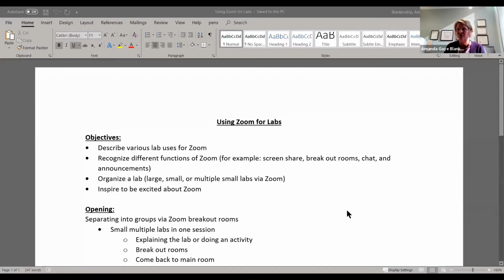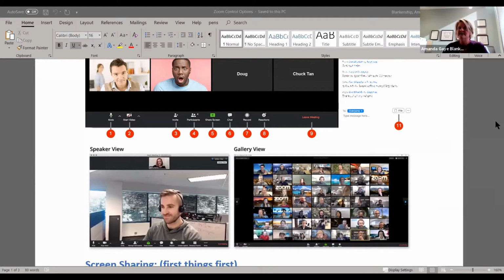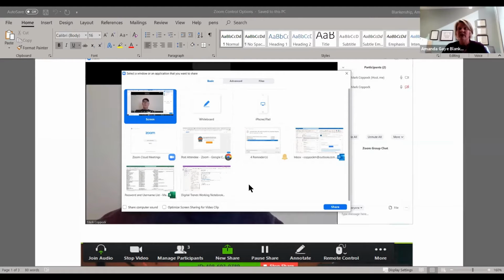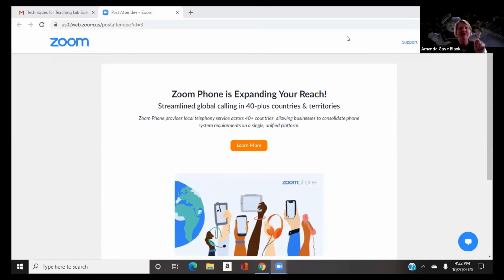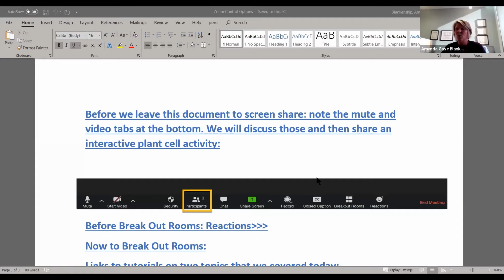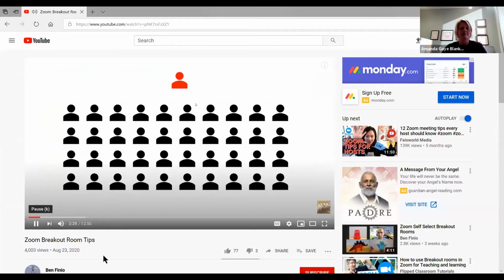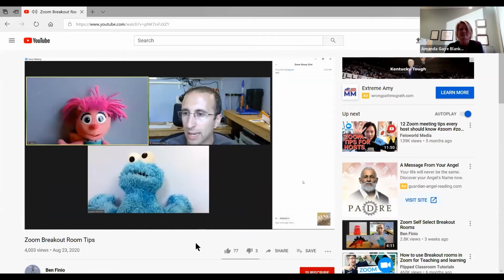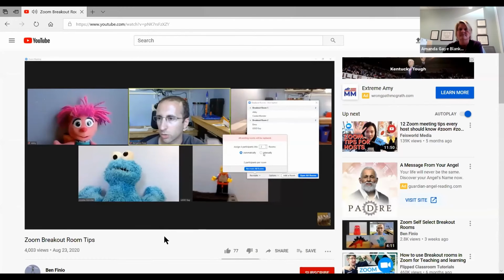Techniques for Teaching Science Labs in a Virtual Environment—Dr Amanda Blankenship